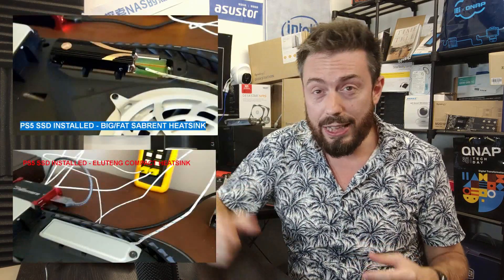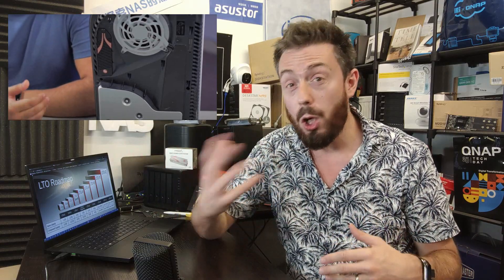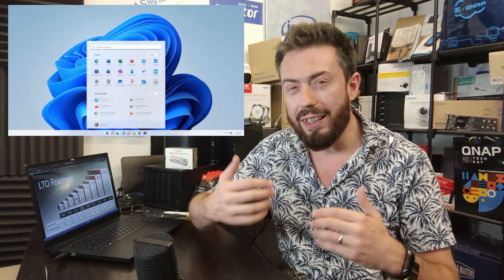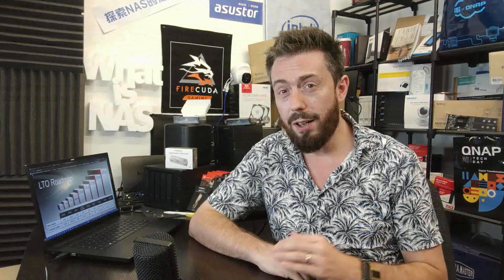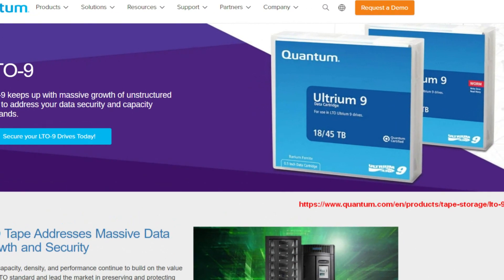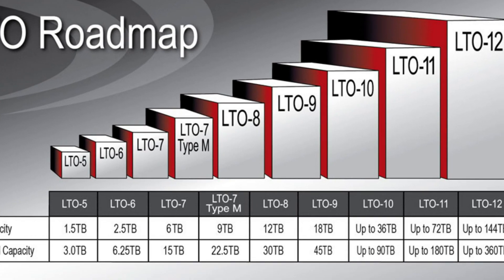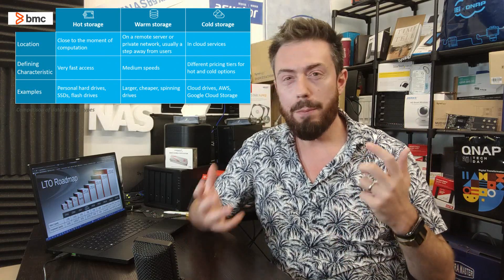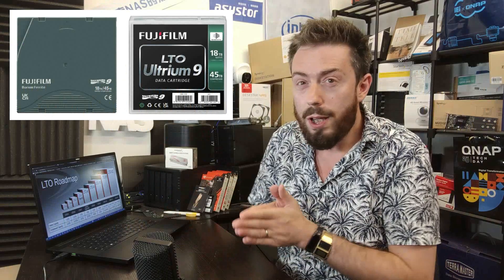SABRENT PS5 HEATSINK - WINDOWS 11 RELEASE - LTO 9 REVEALED - QNAP QTS 5 COMING SOON